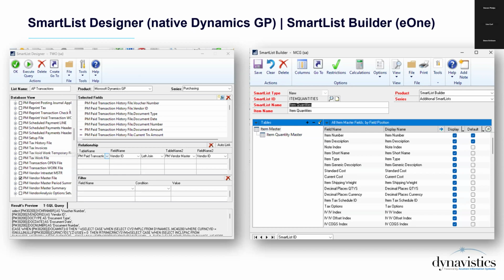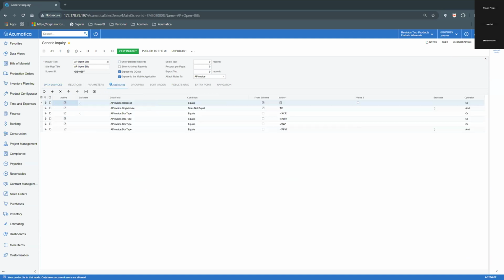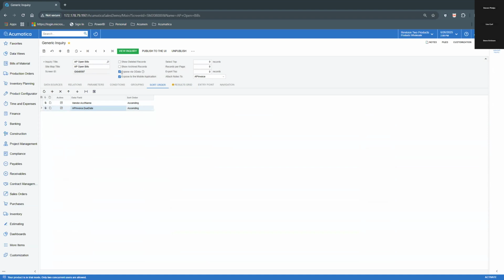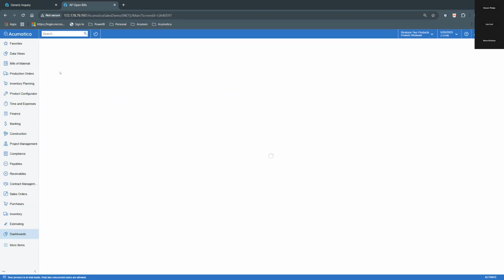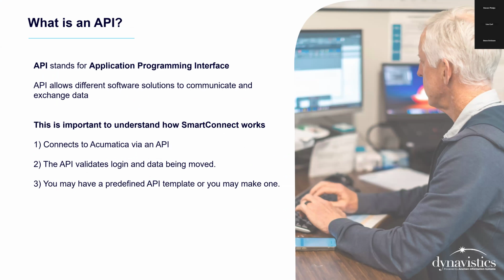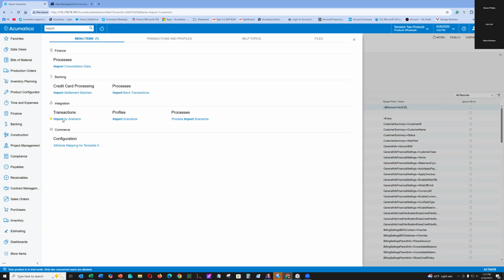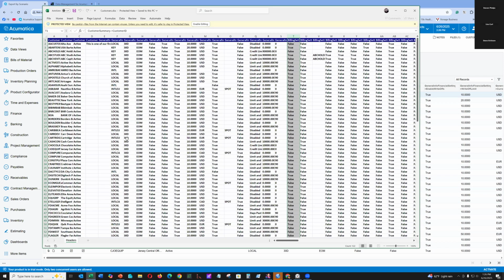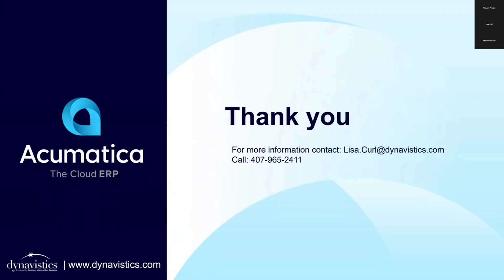Microsoft Dynamics GP vs Acumatica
Video Bookmarks:
0:00 – Introduction and Agenda
1:00 – Acumatica General Inquiries Compared to SmartList
2:17 – Use Case Story
3:45 – Acumatica Demonstration Case Story
14:37 – Integrating with Acumatica
15:04 – System Data Flow
15:33 – What is an API
17:09 – Import by Scenario Background
18:56 – Import by Scenario Acumatica Demonstration
26:43 – Questions and Answers

Looking to compare the functionality of Microsoft Dynamics GP and Acumatica—two powerful ERP platforms.?

This session will focus on three key tools:

✅ SmartLists: Quickly filter, sort, and export data in GP. See how Acumatica compares with real-time dashboards and flexible reporting.

✅ SmartConnect: Automate data flows in GP with this integration tool. Learn how Acumatica’s built-in APIs reduce reliance on third-party solutions.

✅ Integration Manager: Used to import data into GP. Discover how Acumatica streamlines imports and automation with modern tools.

Whether you are considering a migration or want to understand the differences, this 30-minute webinar will give you valuable insights to help guide your technology decisions.